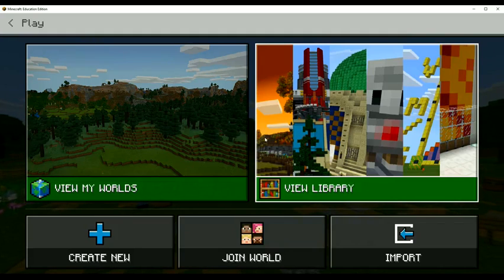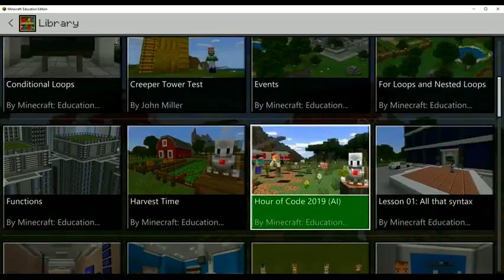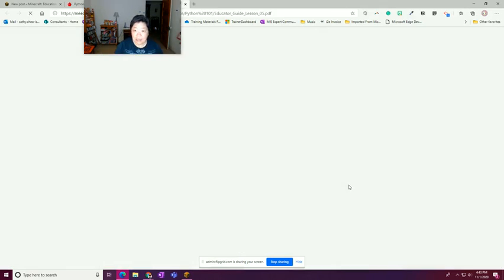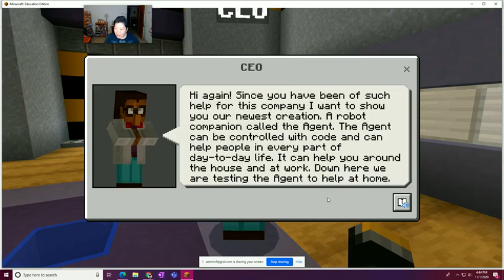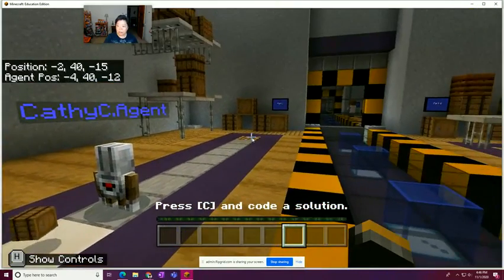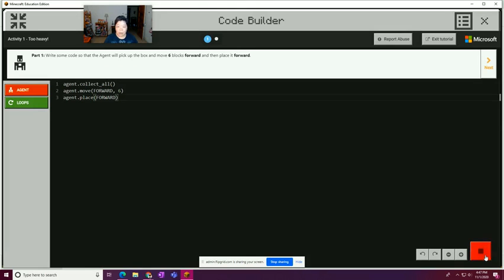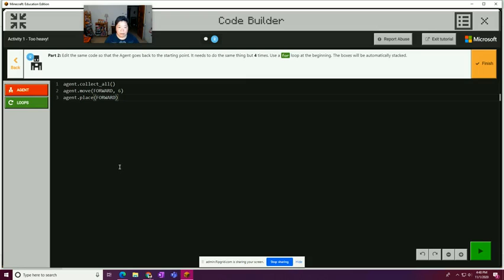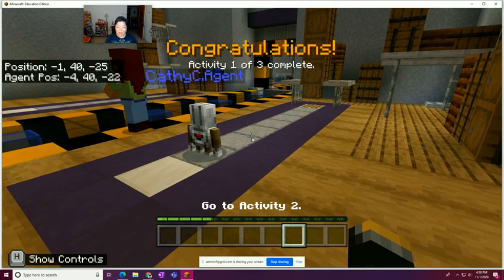Minecraft EE- Python Walkthrough, Lesson 5- Loops Code the Agent, Activity 1, Tasks 1 & 2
Help the data scientist write code that will move the Agent. Use a loop to have the Agent execute its tasks multiple times.